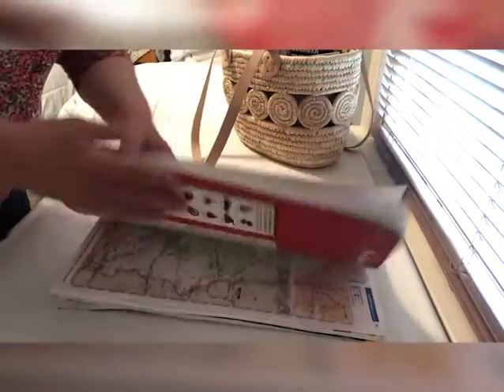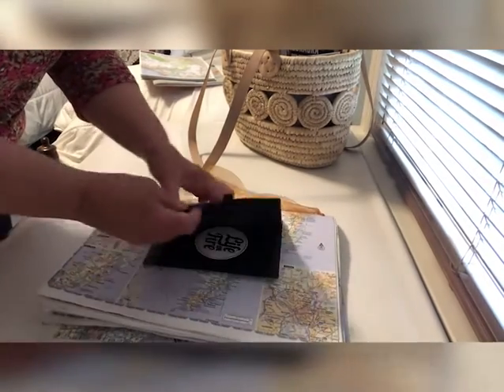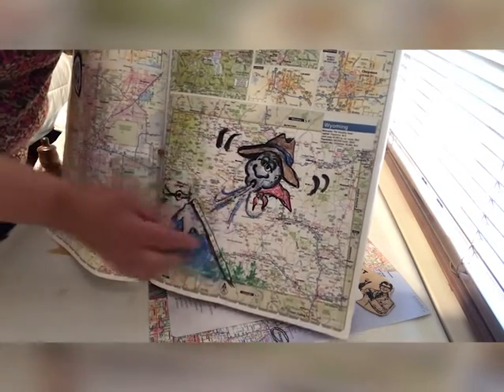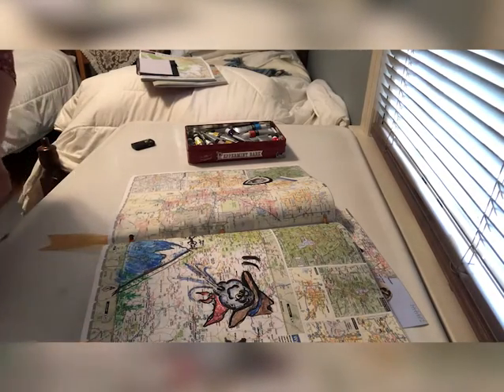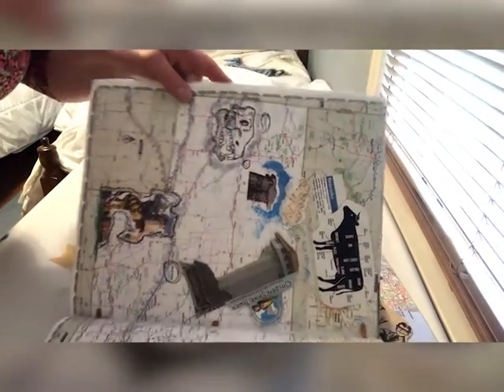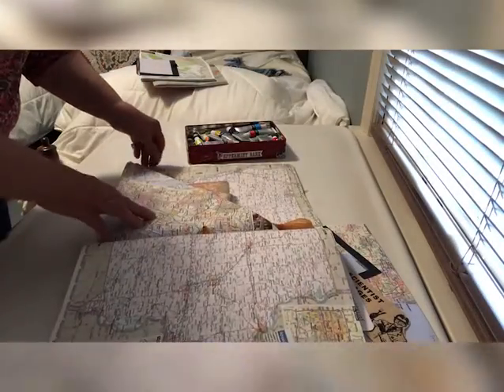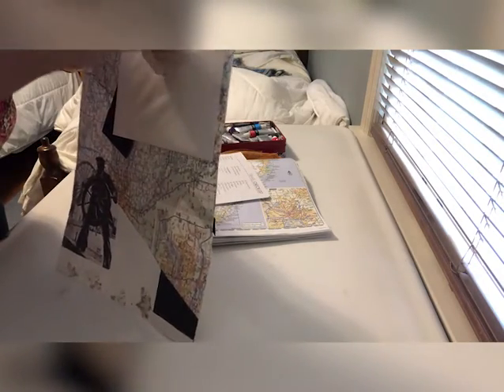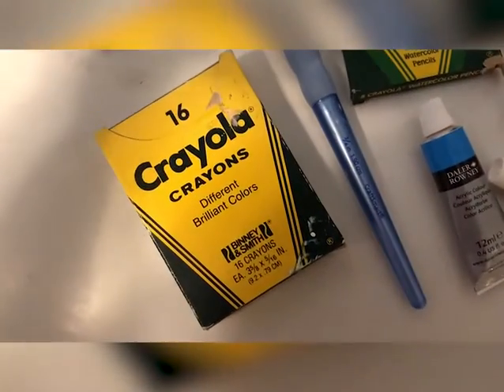How to create a Travel Journal.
This video is a how to make a travel journal using an old road atlas.  I use the paper from an old road atlas to build a travel journal from scratch.  I give a general overview of products and techniques I used in the making of my travel journal.  I discuss the pro and cons (or limitations) of the atlas paper.  The pros of the paper are its strength and ability to hold up to various art mediums/techniques.  I used markers, crayon, watercolor pencils, and various types of tape and glue.  I also cut and fold the atlas paper without any difficulties. I feel the only real con is that using too much water and the paper starts to degrade.  I hope enjoy my video!